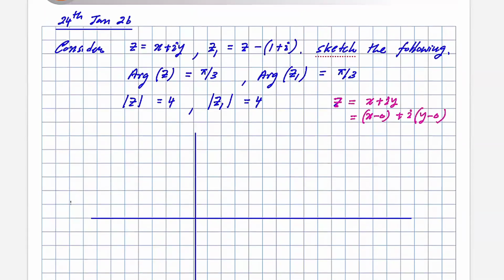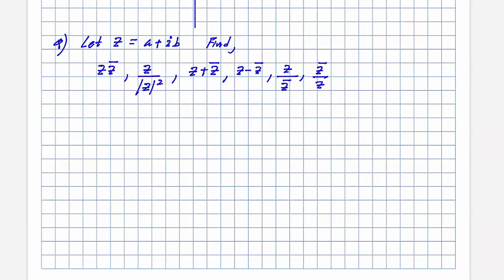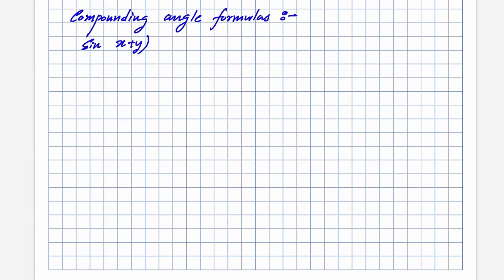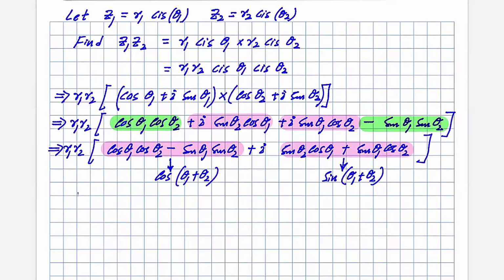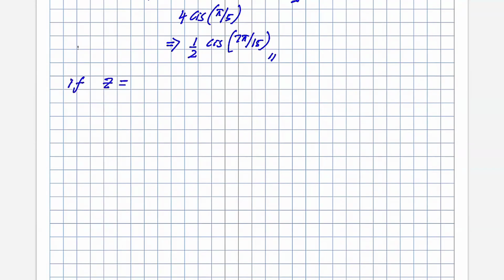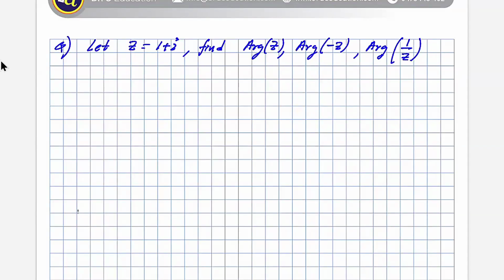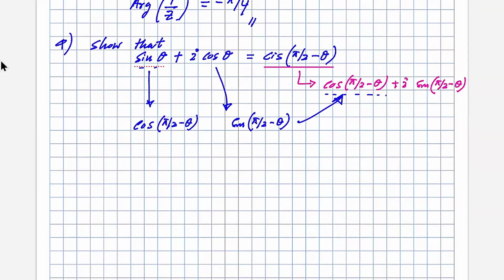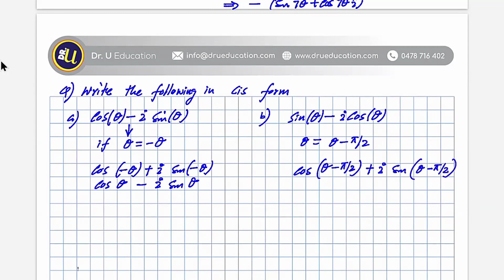2026 01 24 VCE 27 SPEC CR